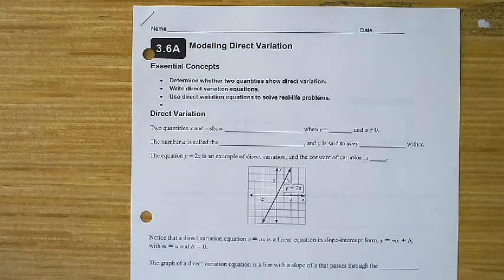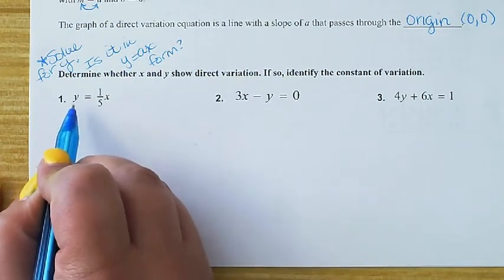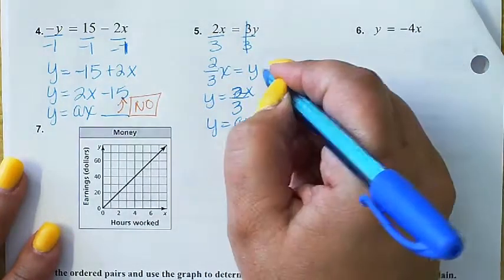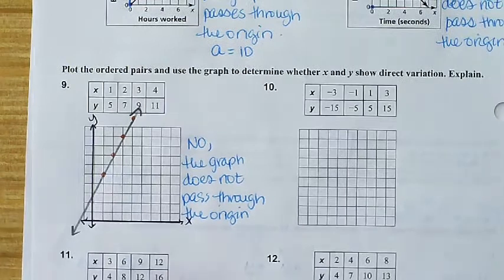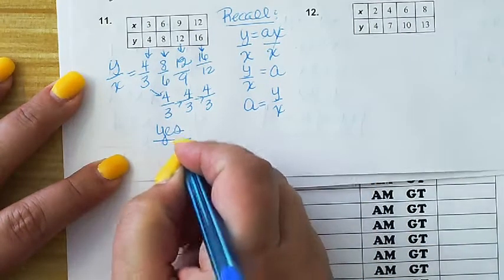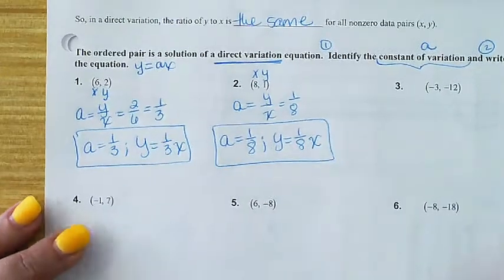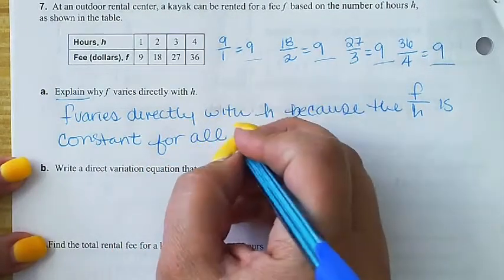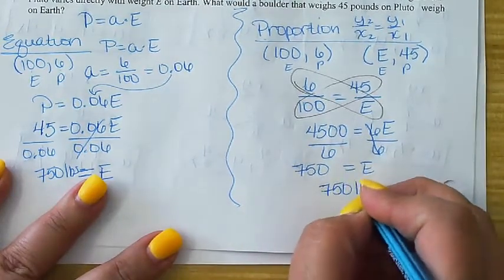3.6 Direct Variation